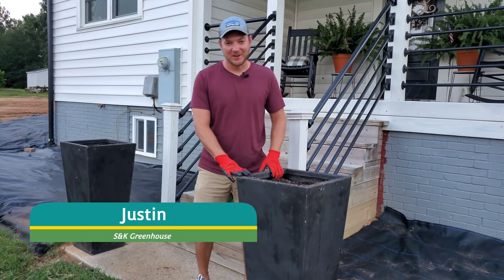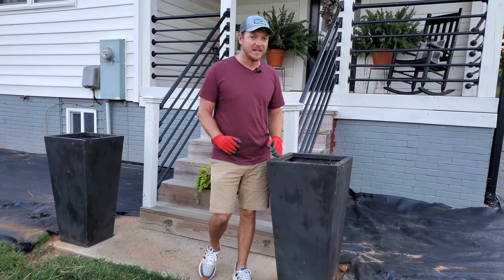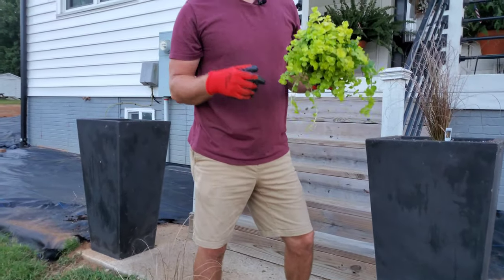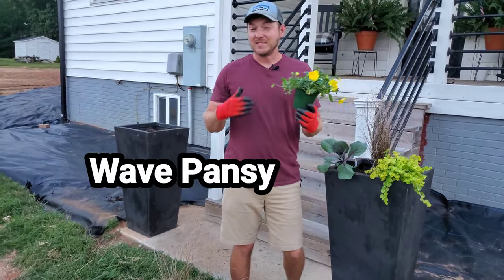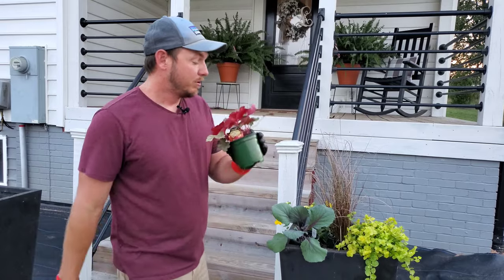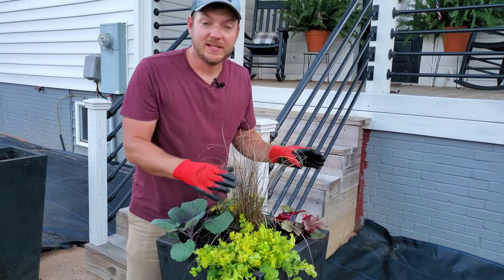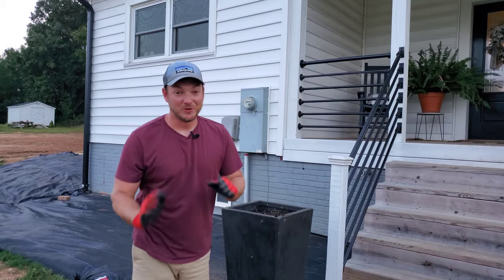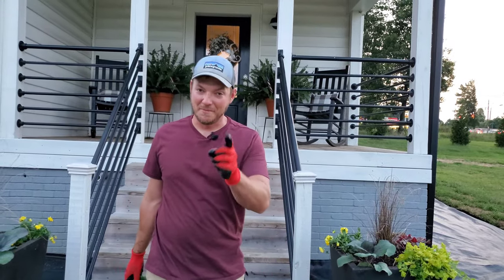Planting Long Lasting Fall Containers 🍂🍁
In this video I show you how I personally planted the large containers that sit in front of my house . I show you 5 awesome ornamentals that will last you through fall and even into winter.

Hi!
My name is Justin and I have my managed my family's business (S&K Greenhouse) for the last 10 years! It is a local garden center in Shelby, NC that my mom and dad started around 25 years ago.